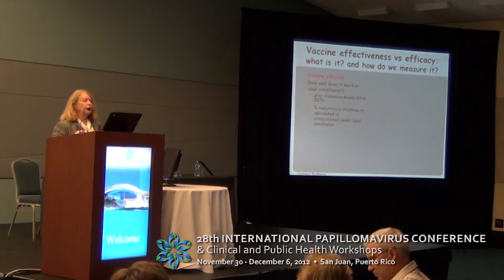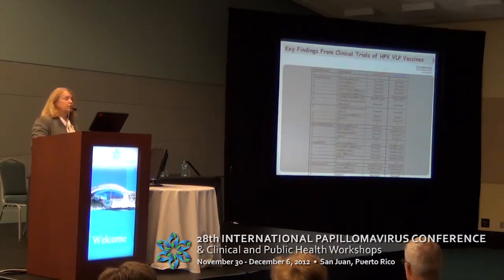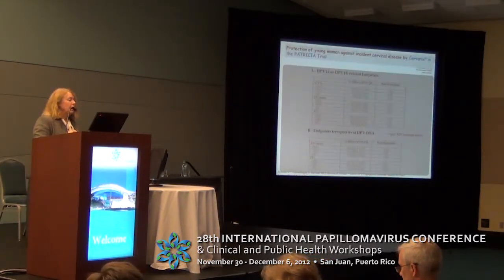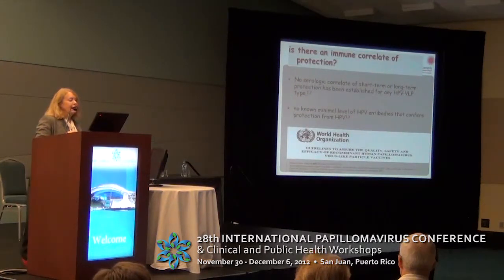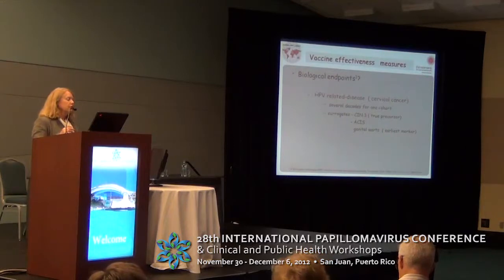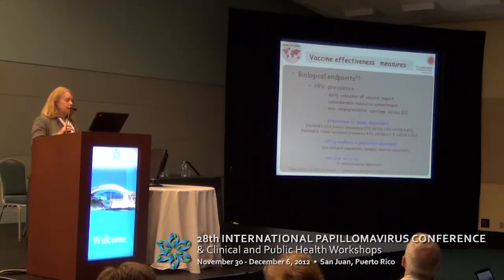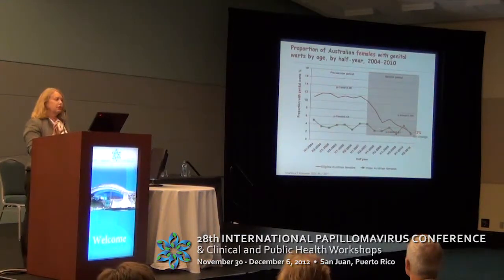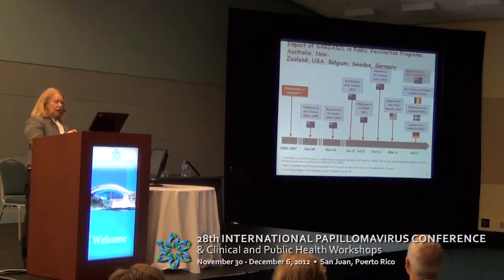HPV Vaccines: Efficacy and Effectiveness by Suzanne Garland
28th International Papillomavirus Conference held at San Juan, Puerto Rico
Clinical Workshop: HPV Vaccines
Workshop Title: HPV Vaccines: Efficacy and Effectiveness
Presenter: Suzanne Garland
Workshop Chair: John Schiller